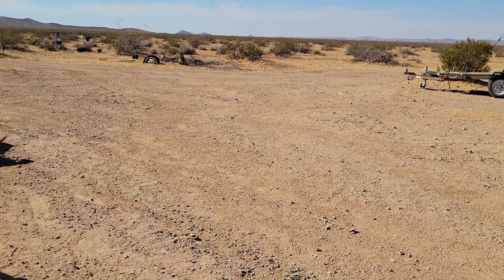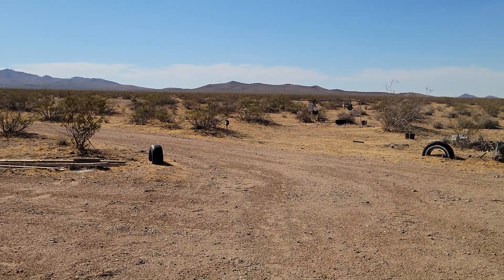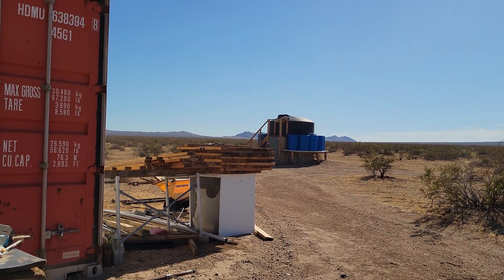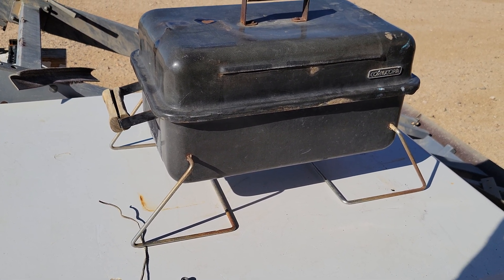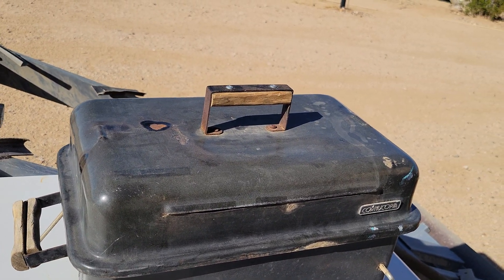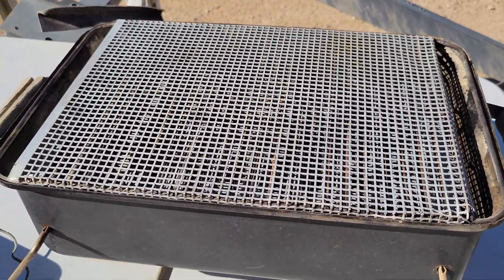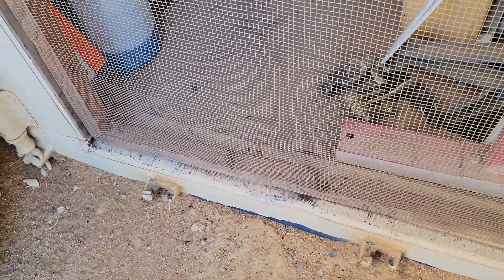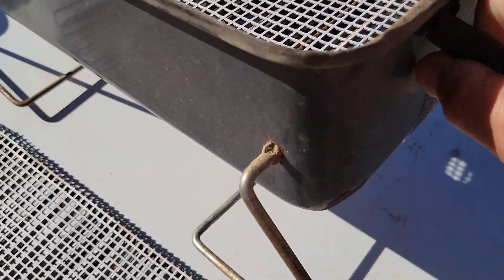Solar Cooking, Part 1. Simple Conversion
A simple dehydrator oven from a cheap bbq unit, and no flame.  Heat comes from the sun!